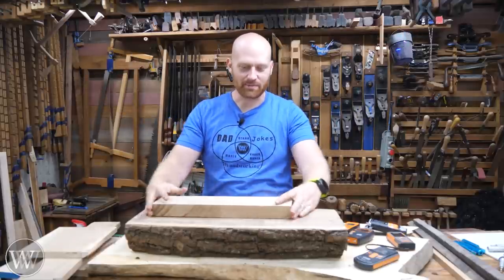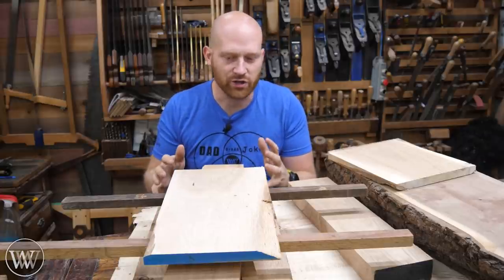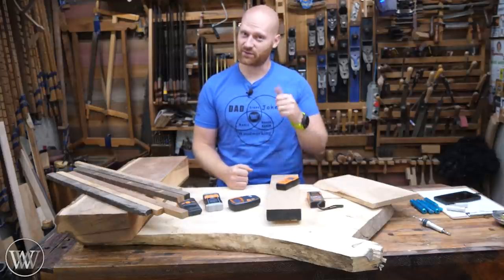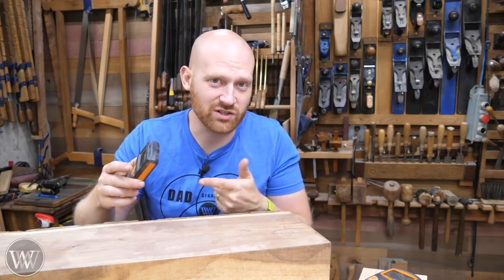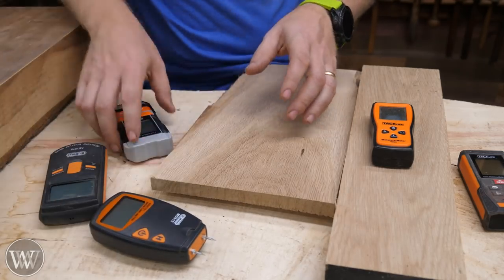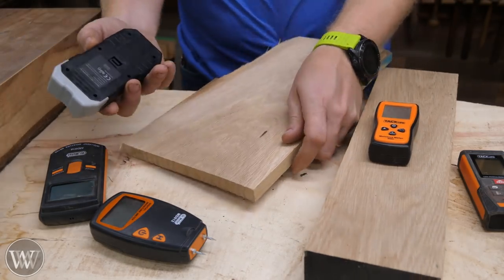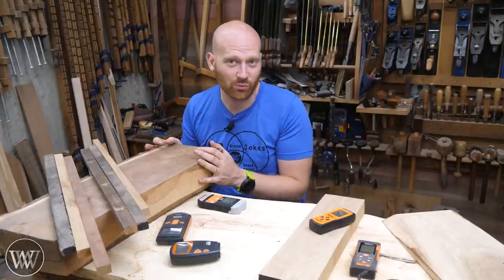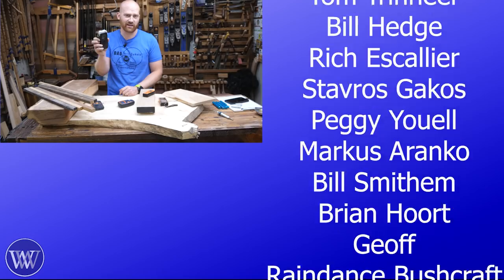How to Keep Wood From Twisting and When is it Dry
So the wood you just milled up twisted and changed shape on you, how to keep boards flat, and when is the wood dry!

Moisture meter I use
Pin type meter
Capacitive meter

Poor Man
Travis Reese
Andrew Wilson
Tomás Kelly
Ken Strohmeyer
Adam Nester
Bryan Fulmer